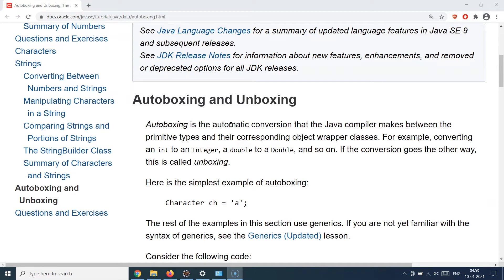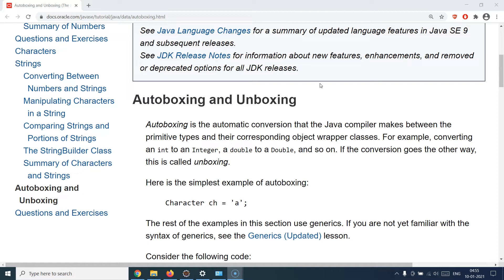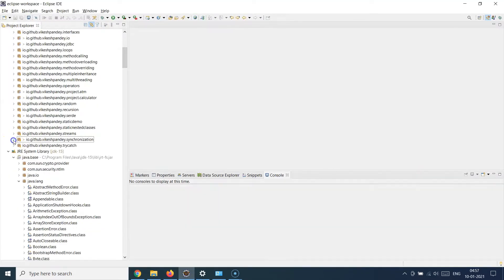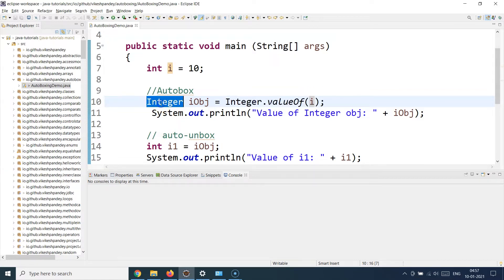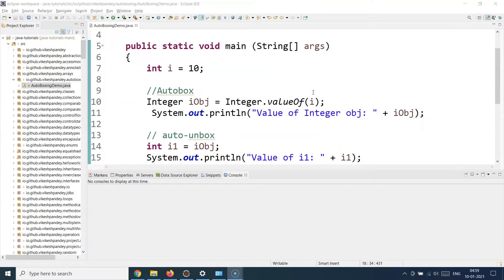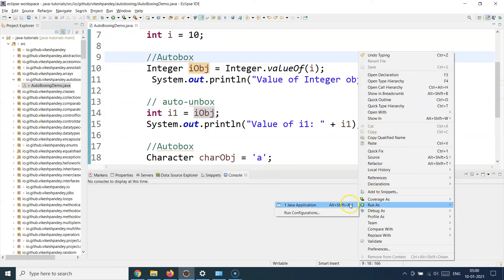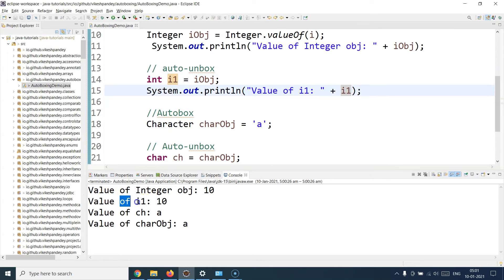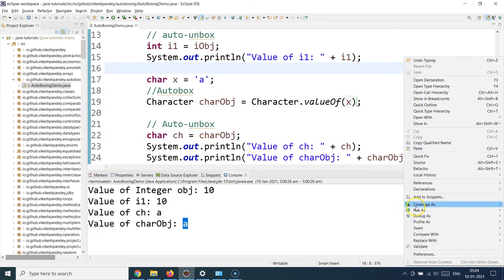Java Tutorial For Beginners | Autoboxing In Java With Example | Java Programming | SimpliCode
This video on "Autoboxing In Java With Examples" will help beginners to understand the fundamentals of Autoboxing in Java. This Java Tutorial on Autoboxing will include a practical session for a better learning experience.

Java Certification Course Key Features:
1. 70 hours of blended training
2. Hands-on coding and implementation of two web-based projects
3. Includes Hibernate and Spring frameworks
4. 35 coding-related exercises on Core Java 8
5. Lifetime access to self-paced learning
6. Flexibility to choose classes